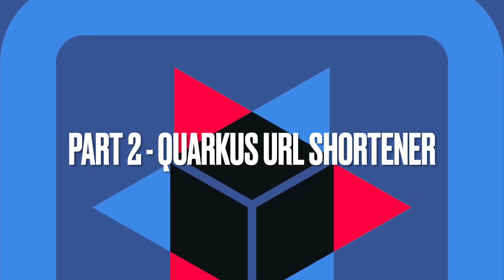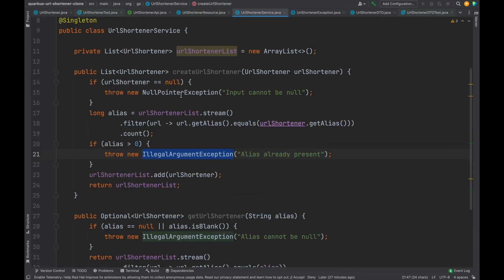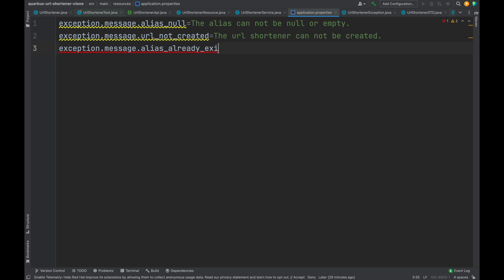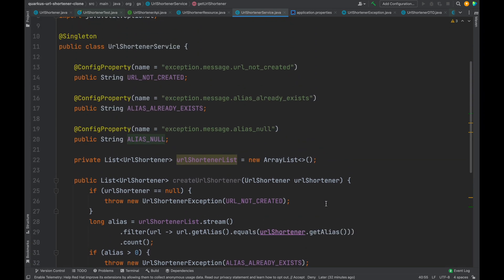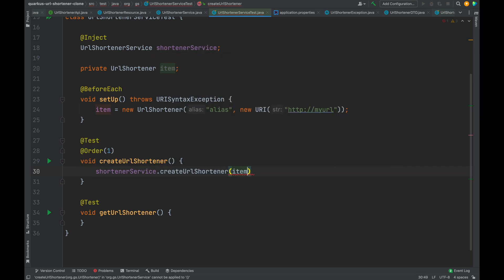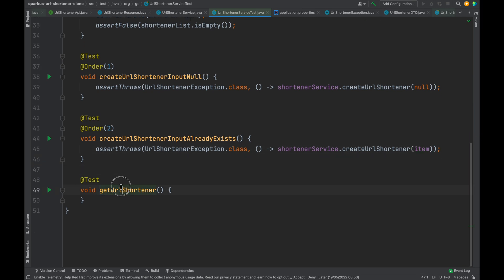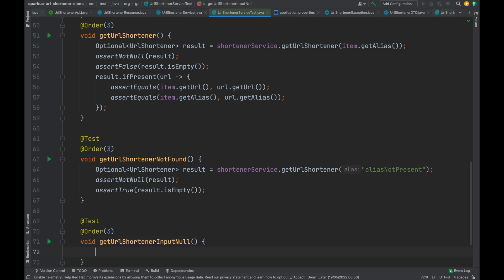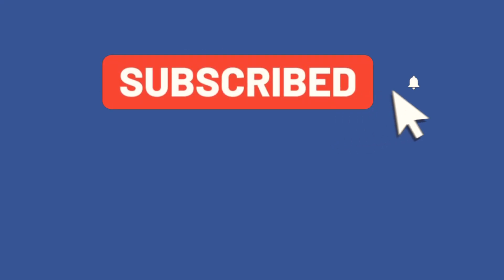Part #2 - Let's Build a UrlShortener -TinyURL Clone with Quarkus 2 | Tutorial | Java | CloudNative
⌚ Timestamps
00:00 Introduction | Quarkus Tutorial
00:31 Defining the UrlShortenerException | Quarkus Tutorial
01:13 Defining the UrlShortenerConfig | Quarkus Tutorial
02:56 Testing UrlShortenerService | Quarkus Tutorial

What is URL shortening?
URL shortening is the translation of a long Uniform Resource Locator (URL) into an abbreviated alternative that redirects to the longer URL.
The original URL shortening service was TinyURL.

Quarkus | Java | Cloud Native | URL Shortener | Quarkus 2